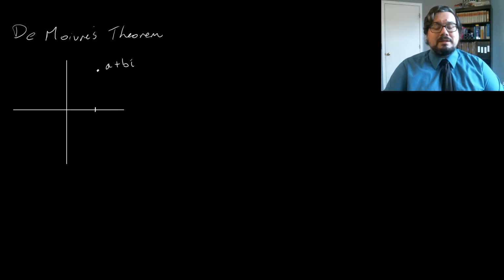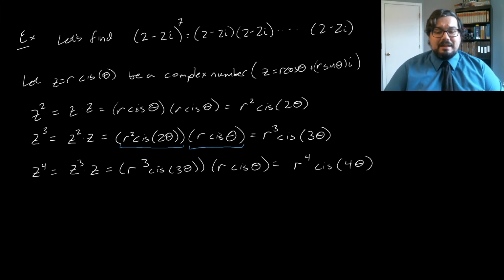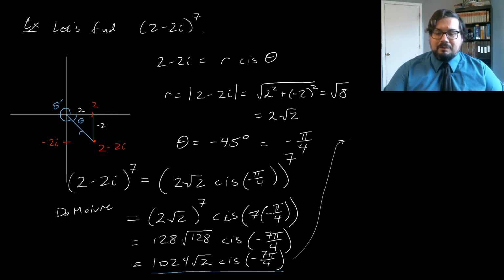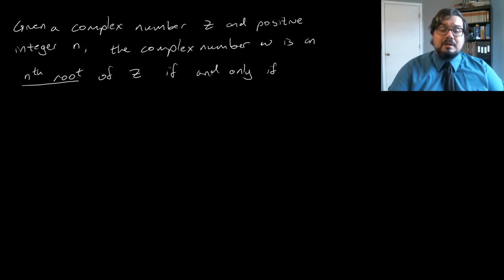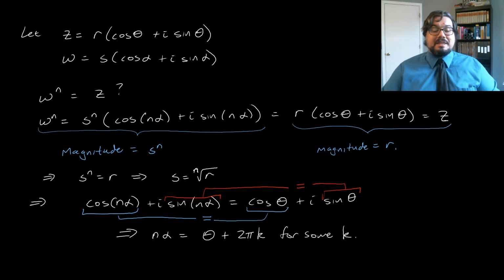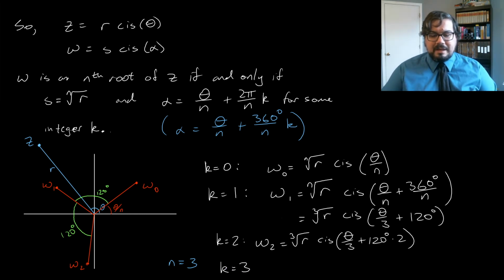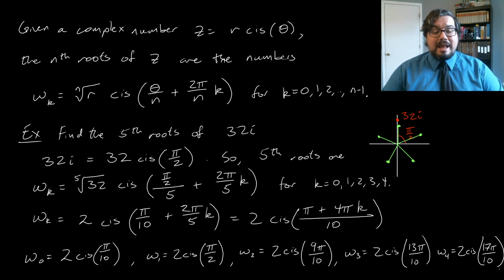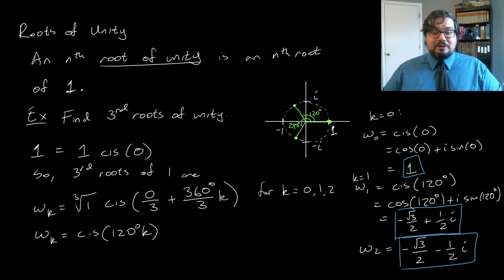De Moivre's Theorem | Precalculus II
This video covers Dr Moivre's theorem and discusses how to use it to find powers and roots of complex numbers.